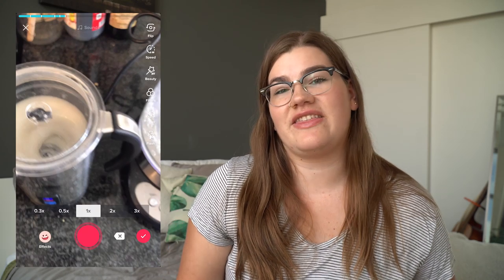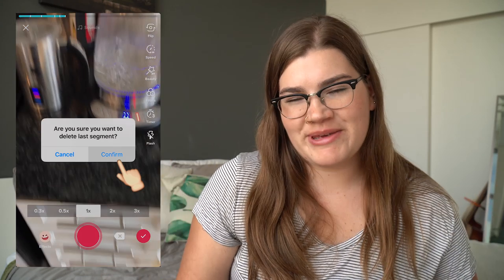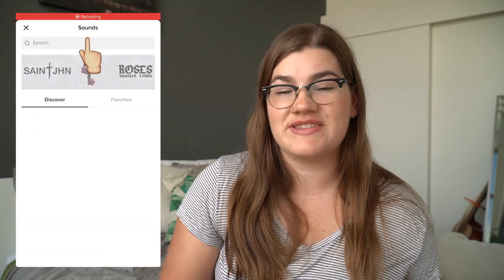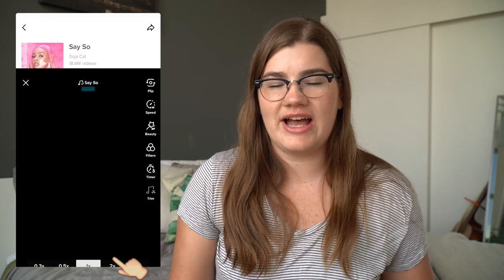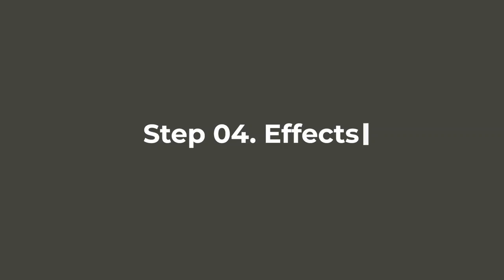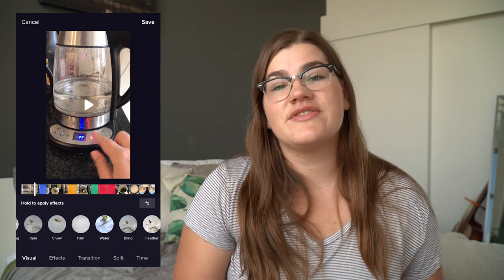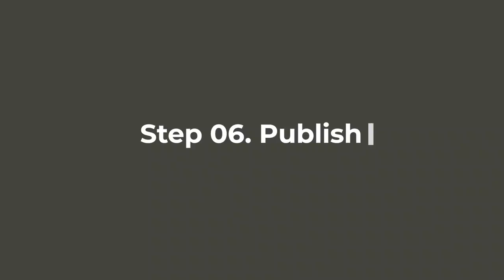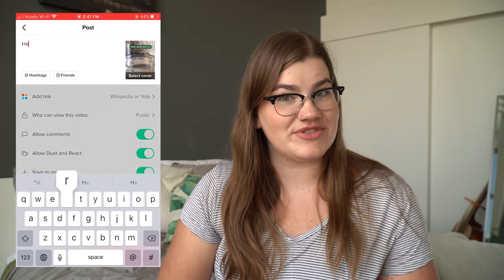How to Edit a TikTok (UPDATED FOR 2020)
Ready to learn how to edit a TikTok video from start to finish? Today I'm going to be sharing a super straight forward and detailed walkthrough of making your first TikTok, from filming to editing, and adding effects and text. This is updated for the current version of TikTok in March 2020!

// ABOUT ME

// LINKS